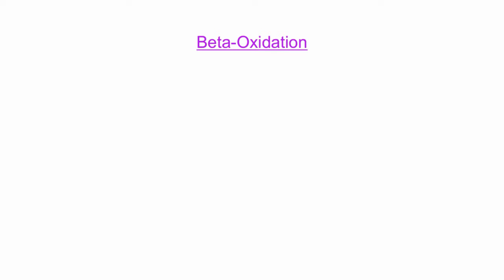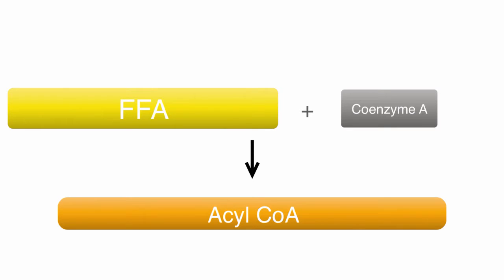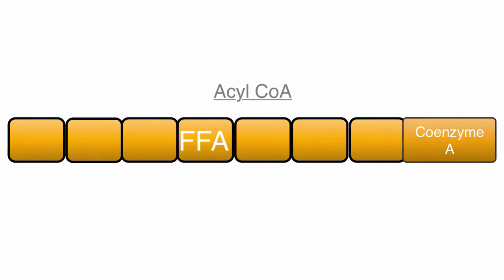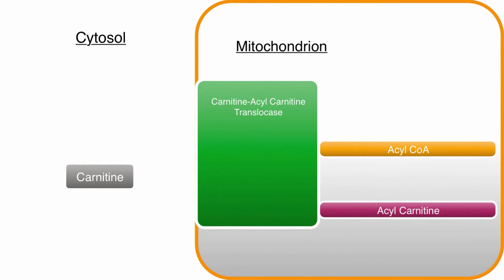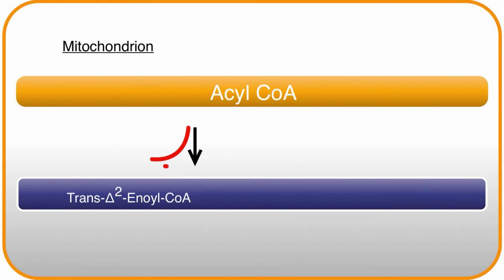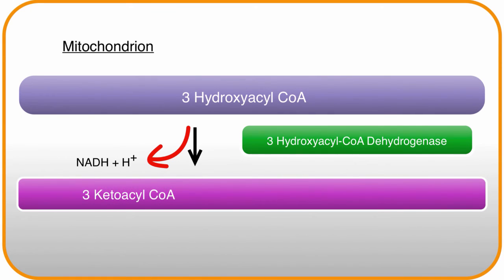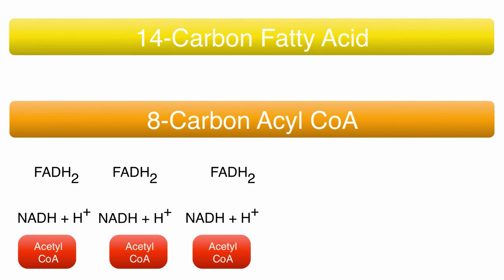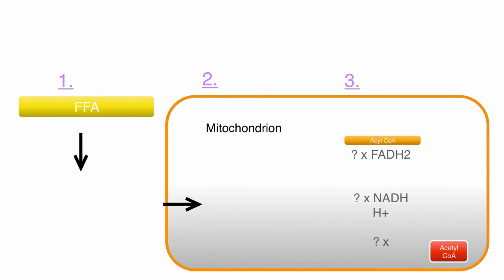Energy Pathways 07 - Beta Oxidation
A brief overview of the processes of Beta Oxidation and how to calculate ATP produced per Free Fatty Acid Chain.